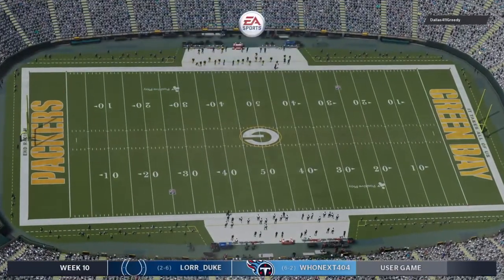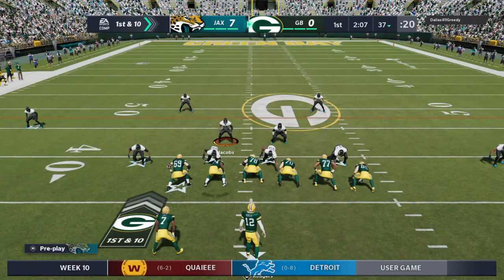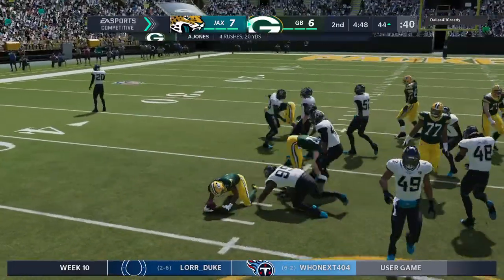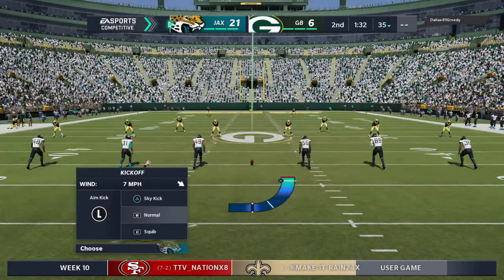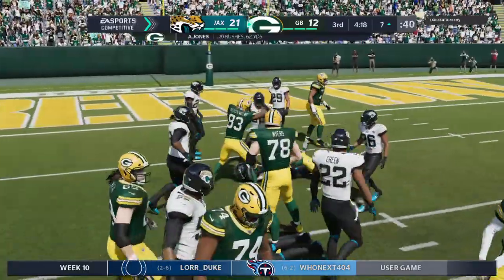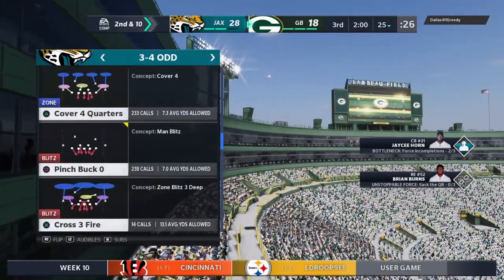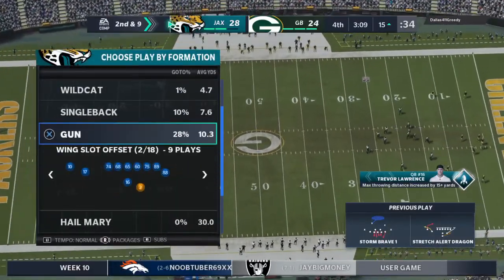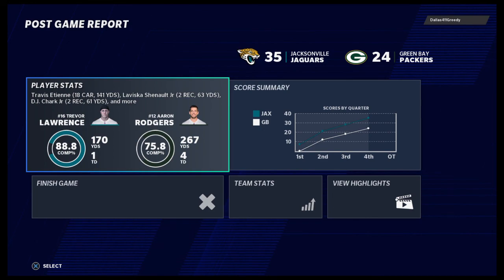M21 Cash League- Jags VS Packers